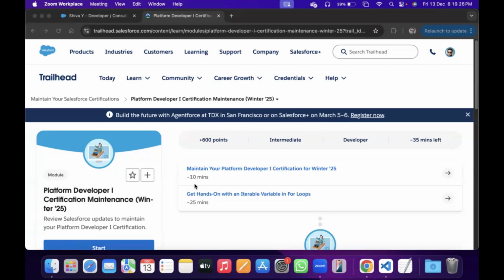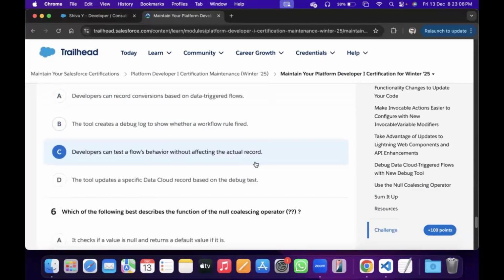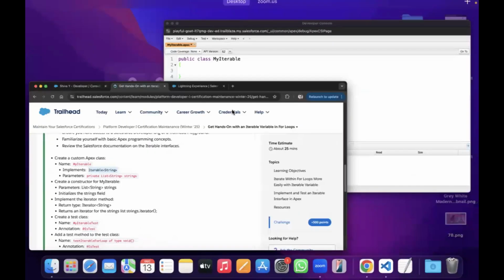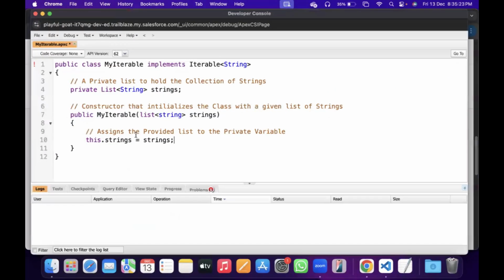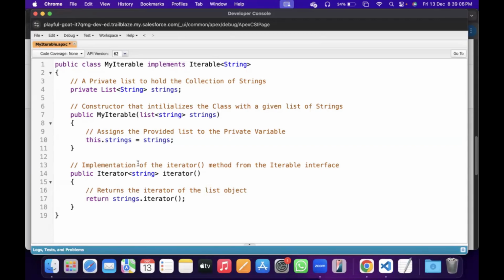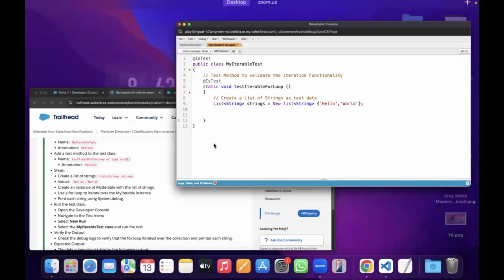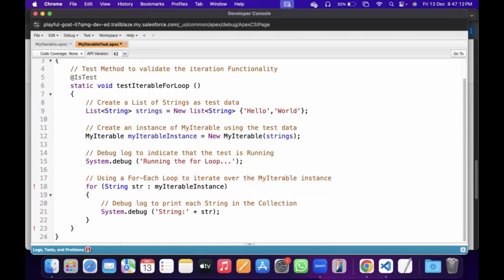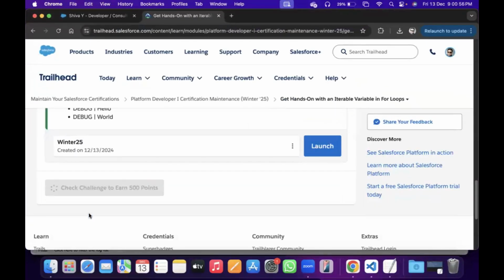Maintain Your Platform Developer I Certification for Winter ’25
Get Hands-On with an Iterable Variable in For Loops

Ensure your Platform Developer I certification stays up to date for Winter '25! Learn hands-on how to use an iterable variable in for loops in Salesforce.